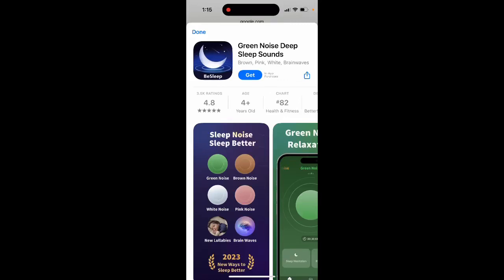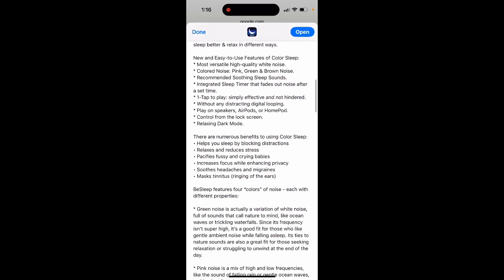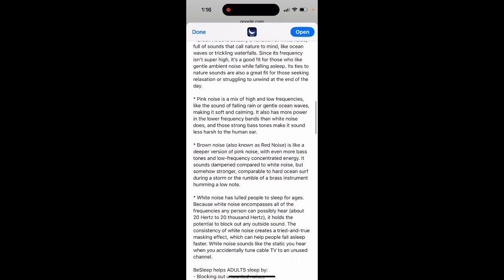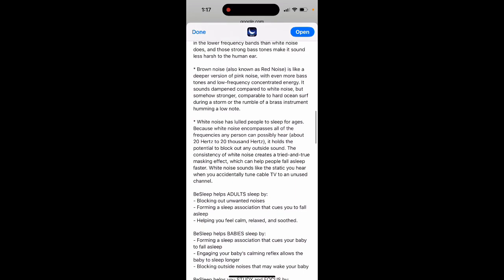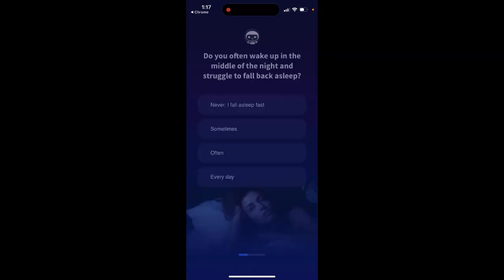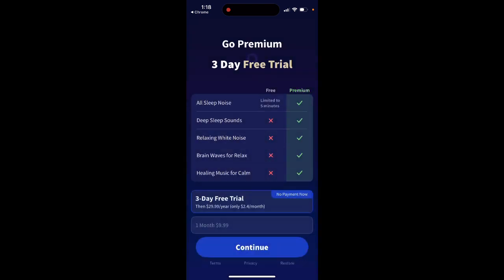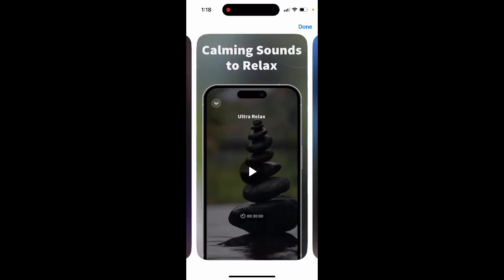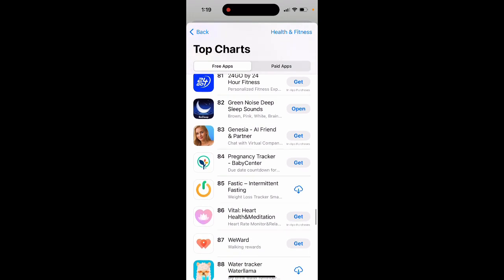Green Noise Sleep app - how to use